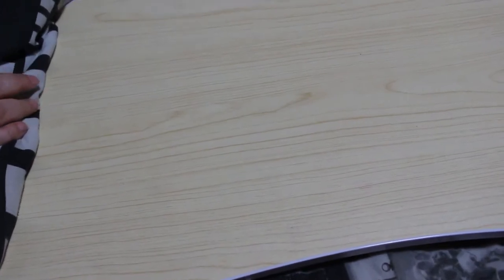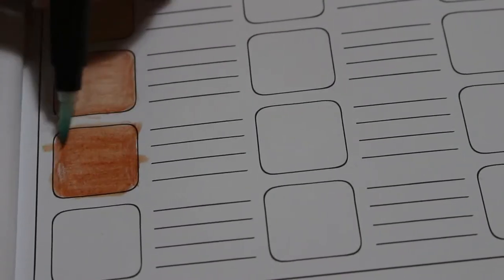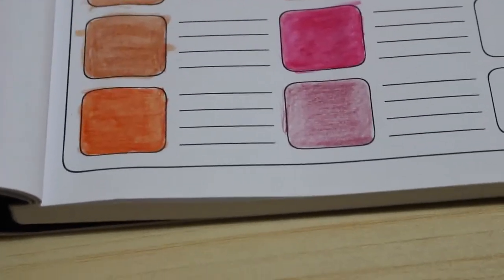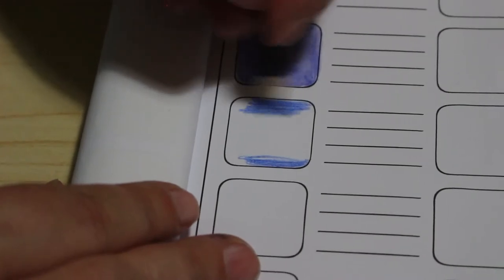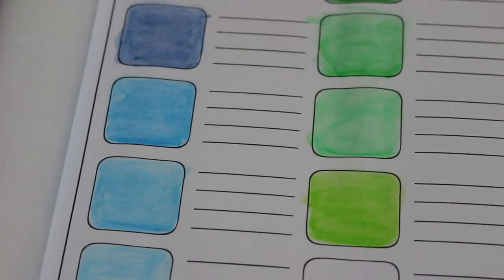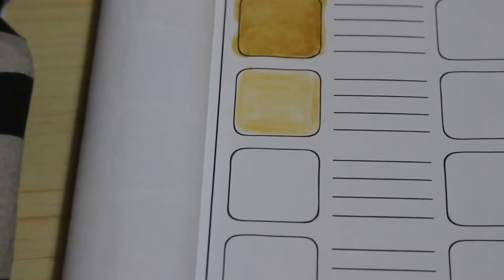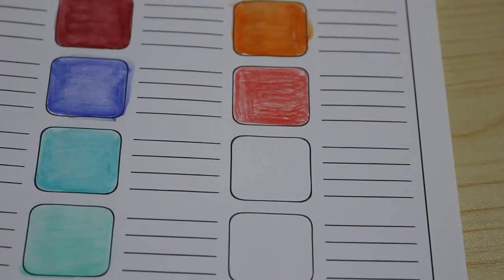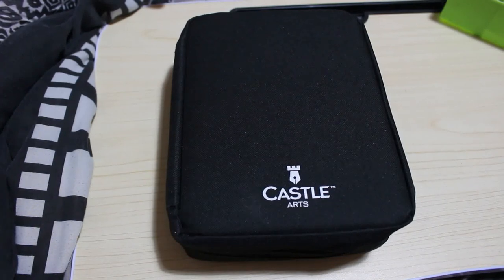1st Impressions Castle Arts Watercolor Pencils Pt 1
Part 1 of my 1st Impression of Castle Arts Watercolors